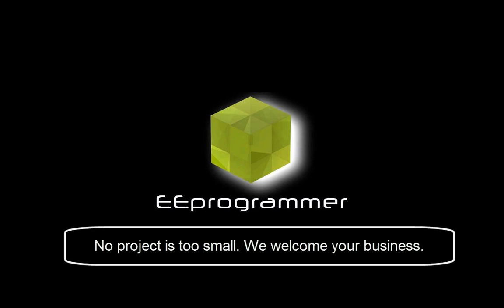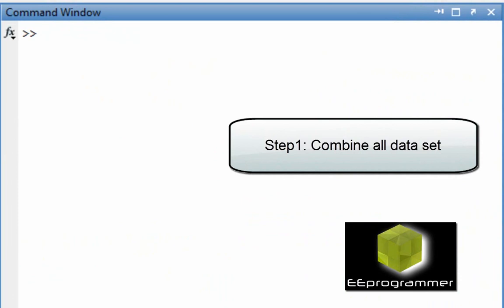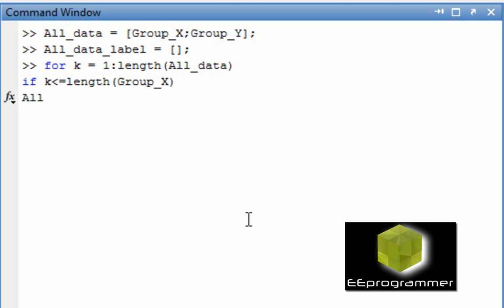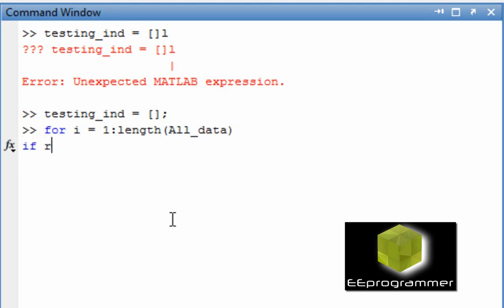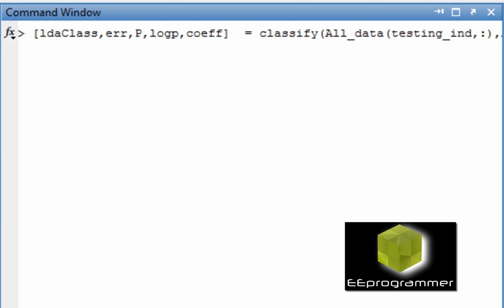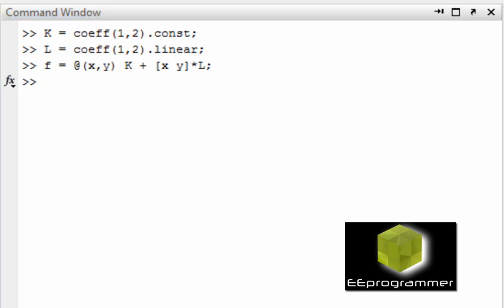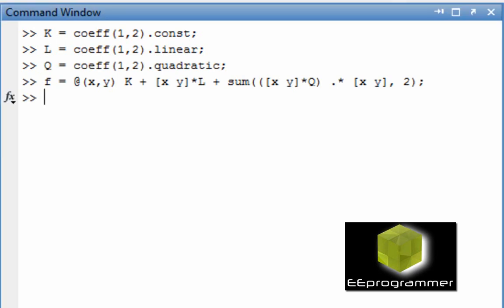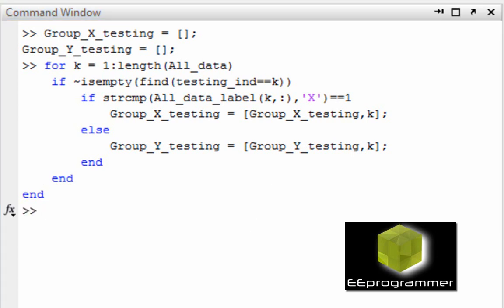MATLAB tutorial - Linear (LDA) and Quadratic (QDA) Discriminant Analysis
This is Matlab tutorial:linear and quadratic discriminant analyses. The main function in this tutorial is classify. The code can be found in the tutorial section in More engineering tutorial videos are available in eeprogrammer.com